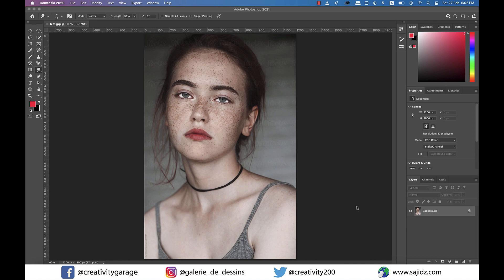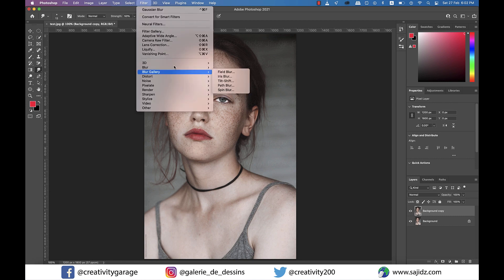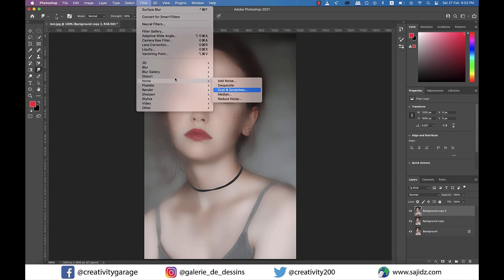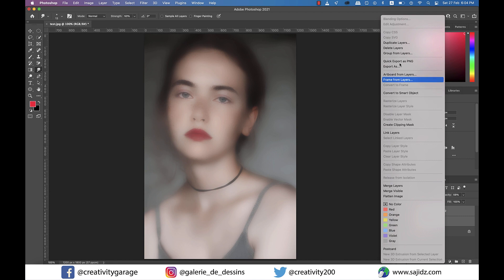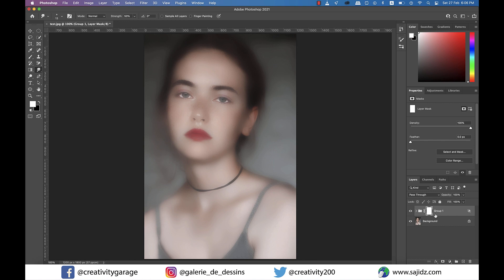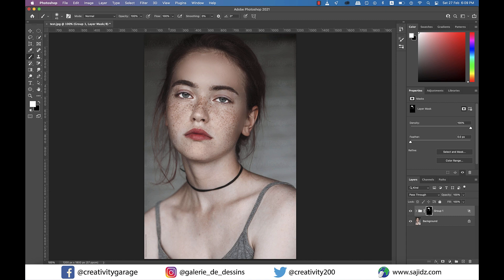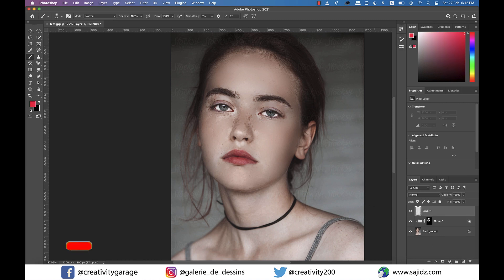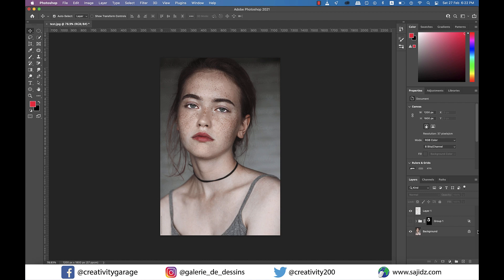Learn how to remove dark freckles and spots in Photoshop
In this video you'll learn how to remove dark freckles and spots in Photoshop. Removing dark facial spots in Photoshop is a little time consuming and involves a procedure other than just using the spot healing brush tool, something that will not work well with dark spots or freckles without damaging the quality of the image, so watch the video till the end and do share your thoughts in the comments.

To download the sample image, please click on the following